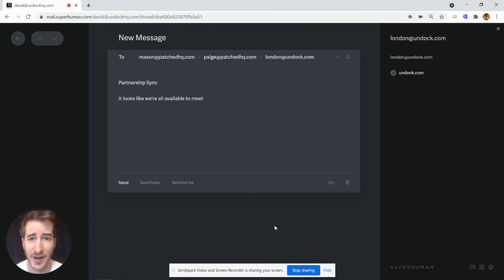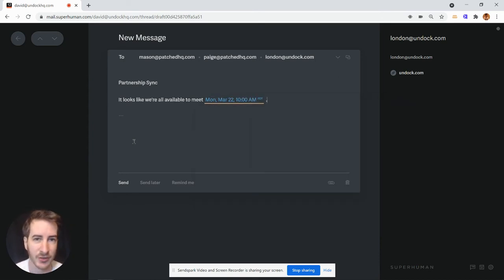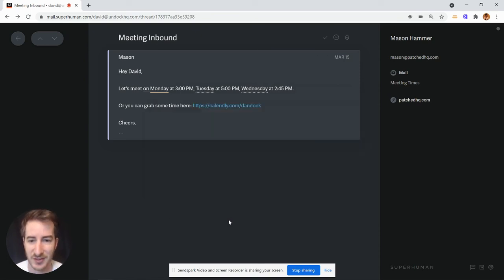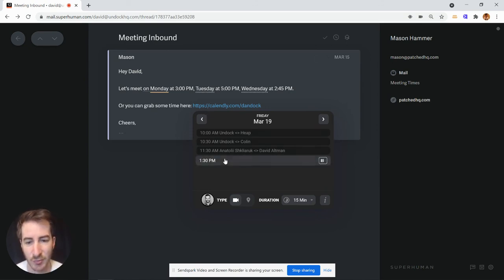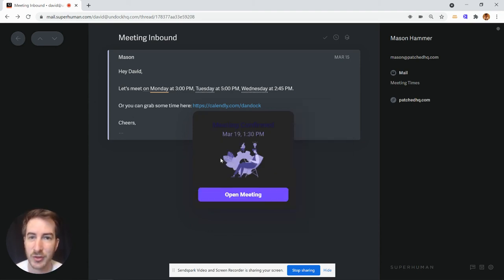Superhuman + Undock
Undock now works seamlessly in Superhuman.